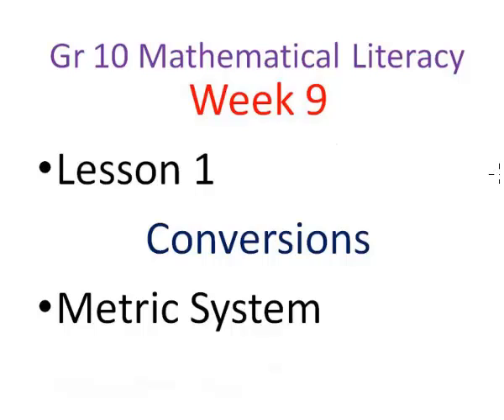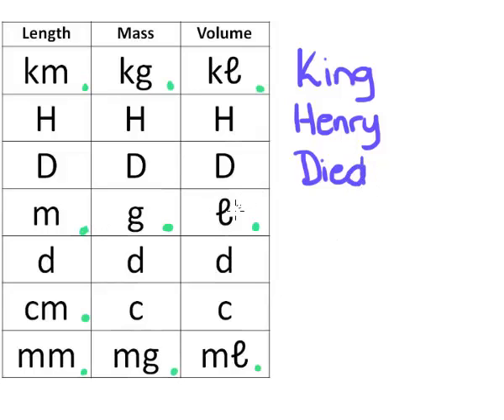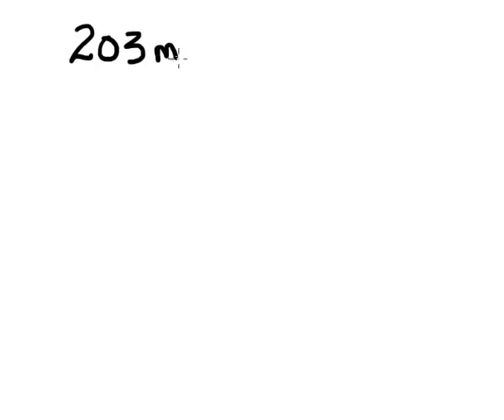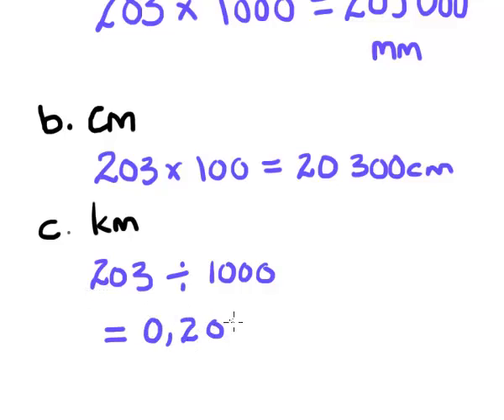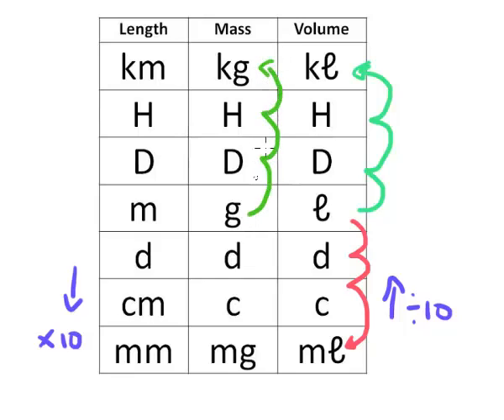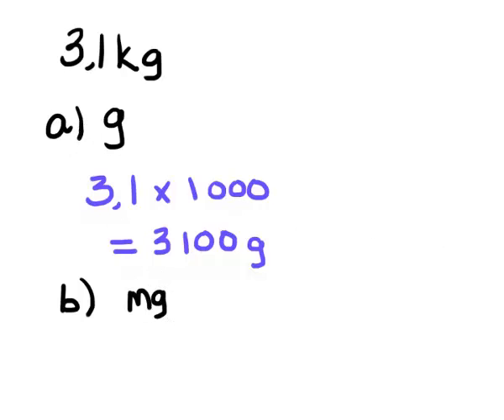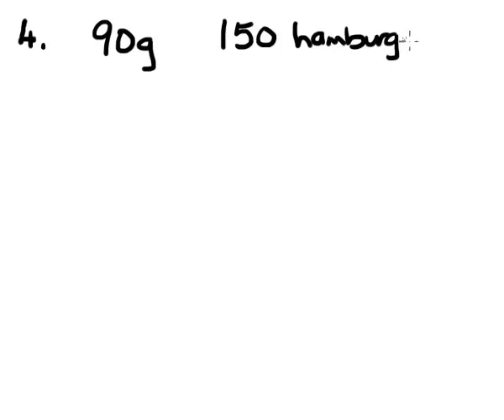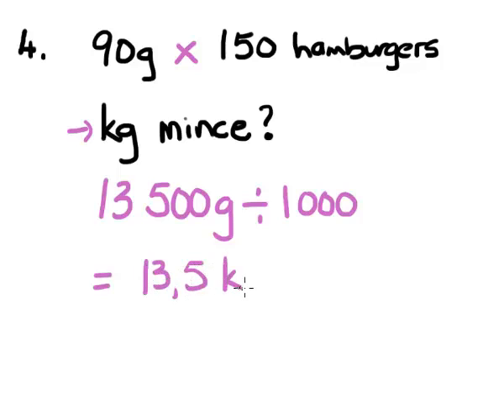Maths Literacy Gr 10 Lesson 1.9